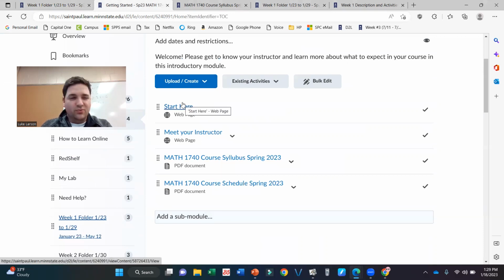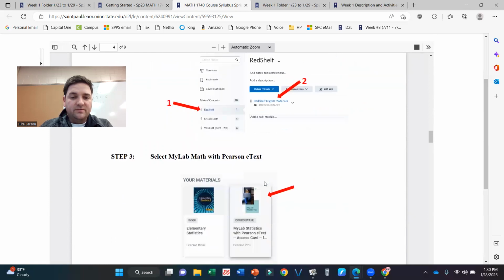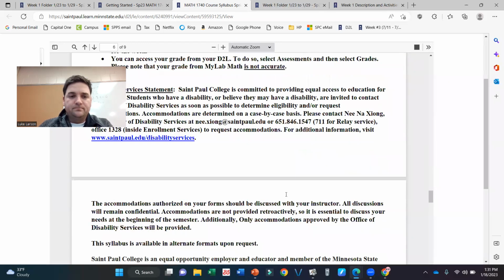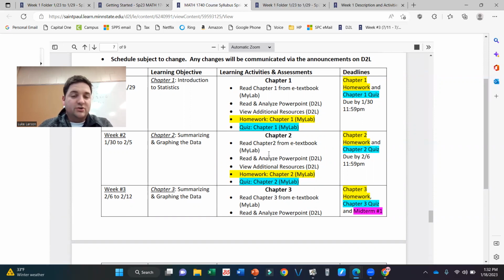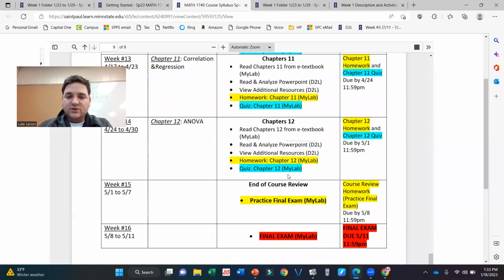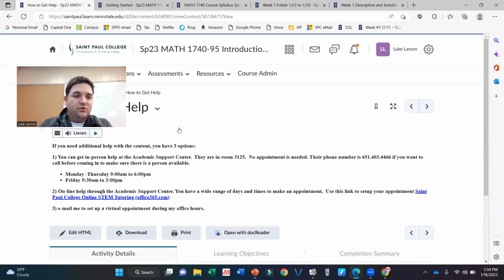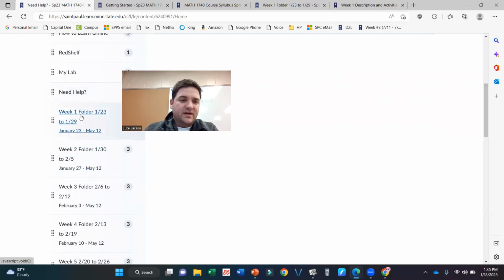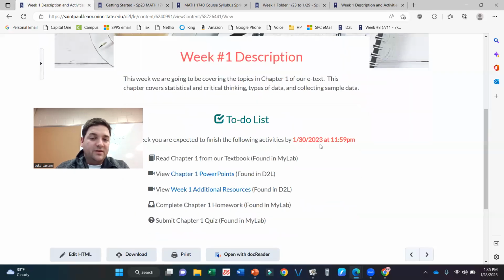Stat 1740 Welcome Video